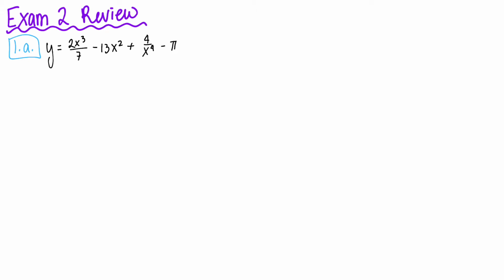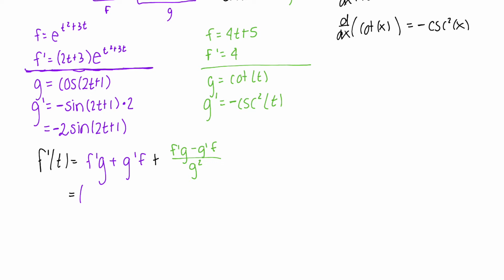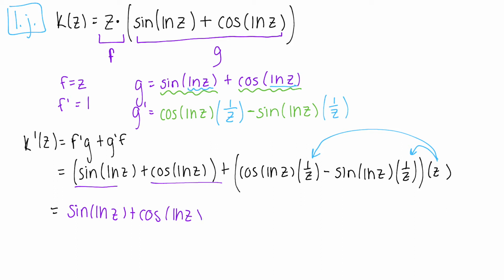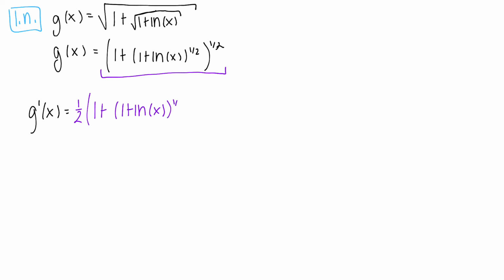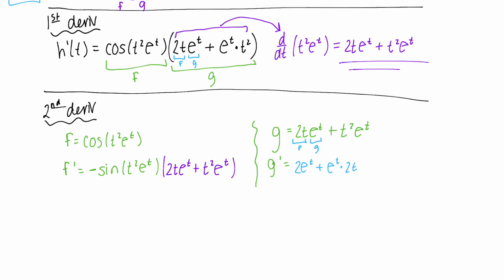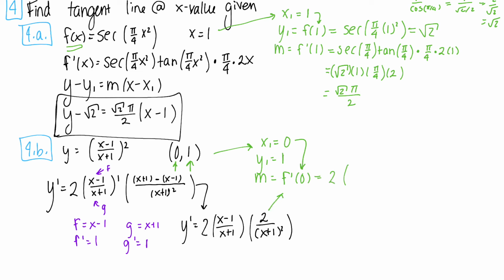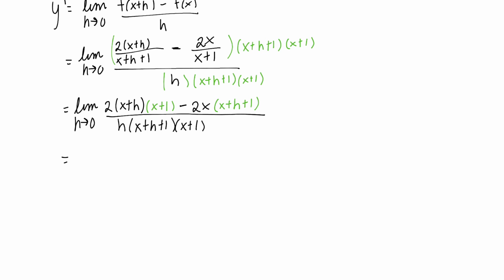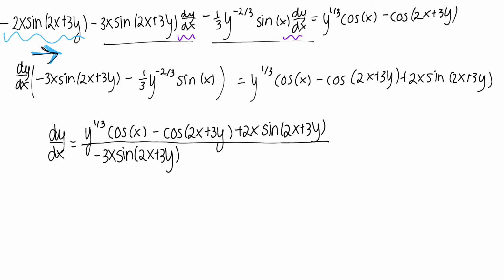10-16-2020: Exam 2 Review